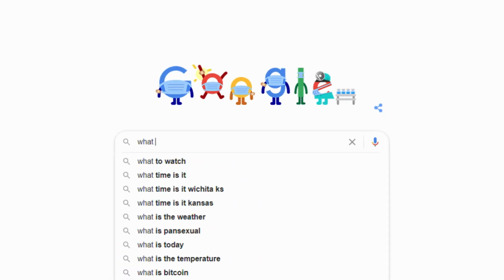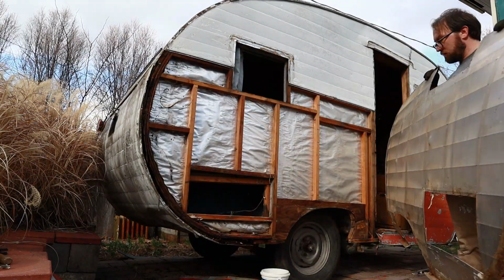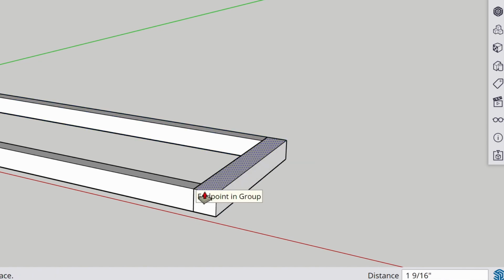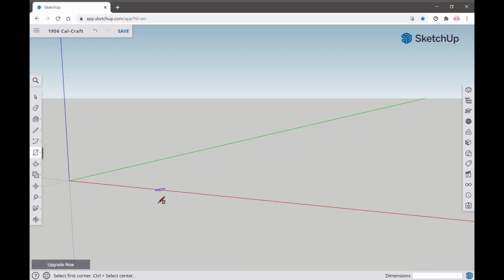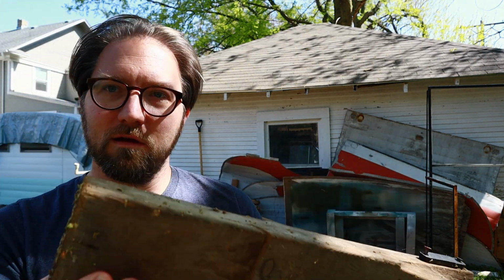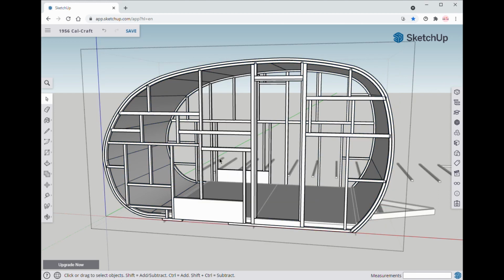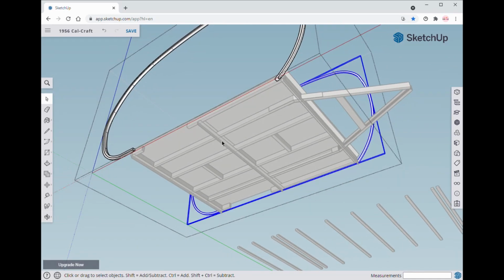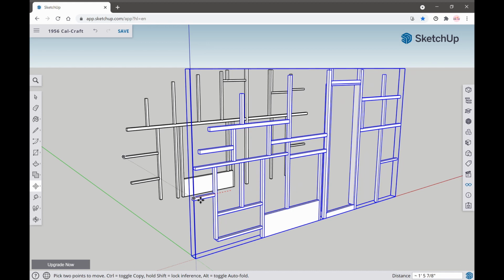MAKING A VINTAGE CAMPER BLUEPRINT // BUILD FROM SCRATCH with this INVALUABLE TOOL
Now that there's pretty much nothing left of our 1956 Cal Craft it's time to start planning the rebuild - but how do you do that if your camper is in rough shape? Take some precise measurements and build a 3d model. Here are my tips for using Sketchup to create a vintage camper model